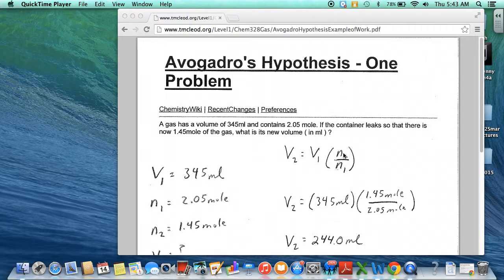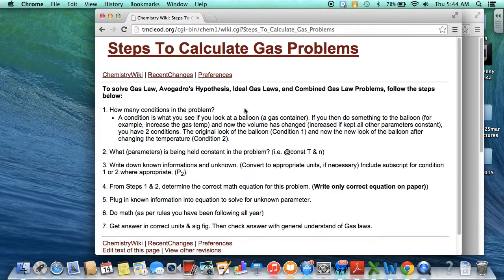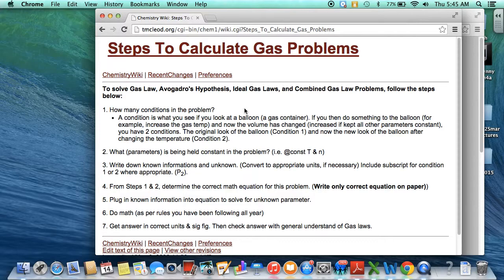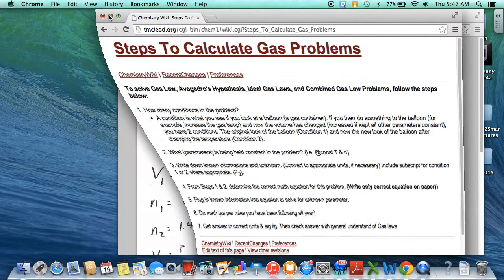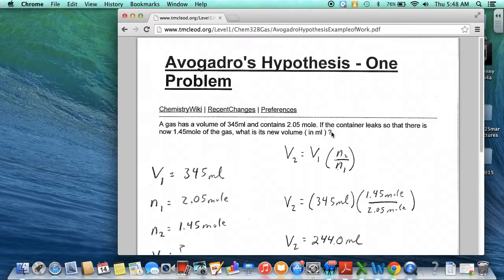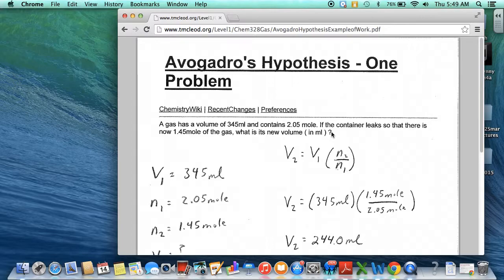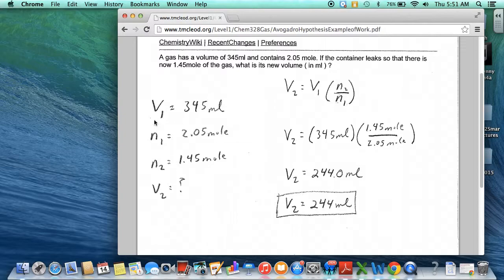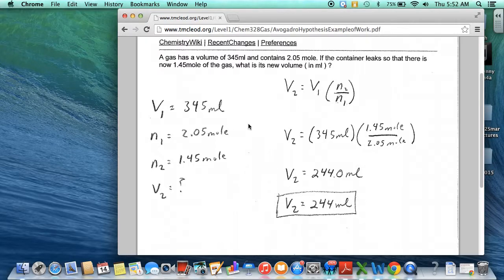AvogadroHypothesisCalculationVideo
This video is an explanation of  expected work for calculate Avogadro's Hypothesis problems for Mr. McLeod's 1st year high school learners. I understand that I have omitted/modified/added topics to explain this concept.  I will update in either a future video or in AP chem.